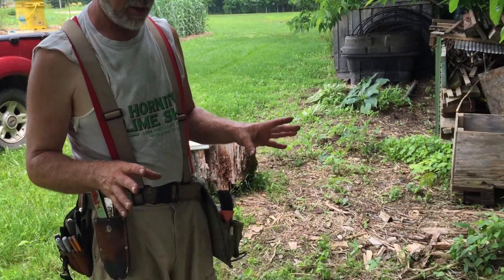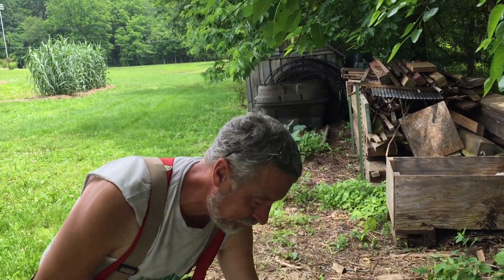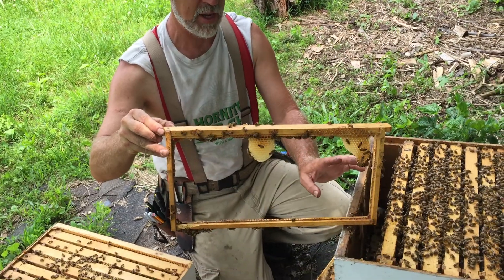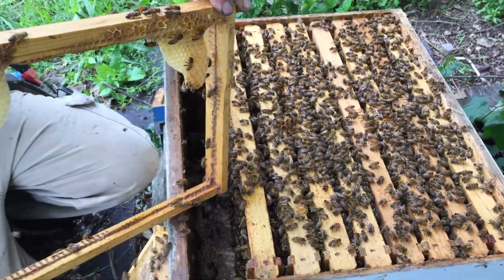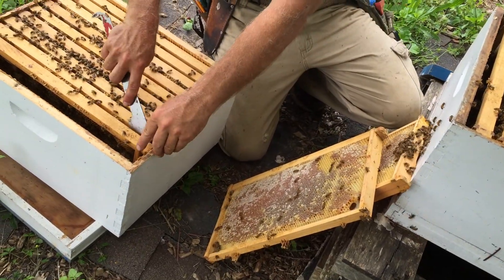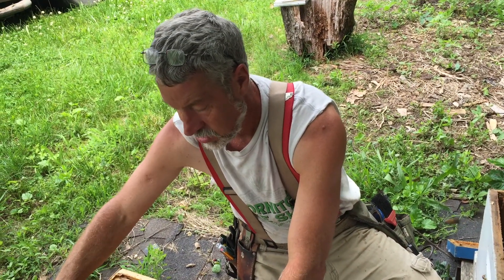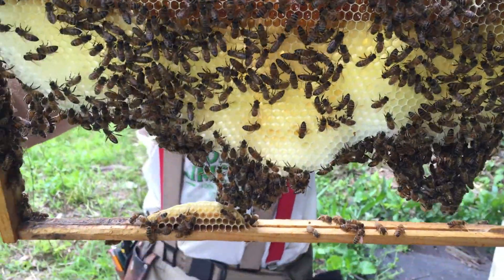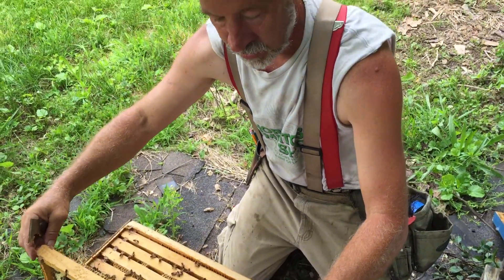Mouse damage on a honey bee hive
Terrible damage from a winter infestation of a mouse to a honeybee hive. If you ever have it happen to one hive you will never not have mouse guards on your hives. Luckily these bees survived...most are not so lucky. More info and pictures on afuturewithbees.com